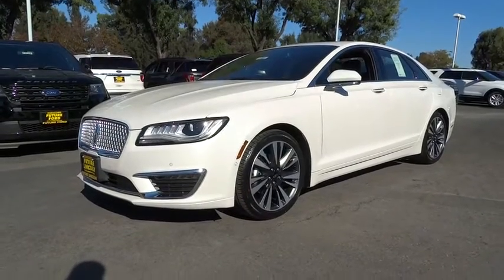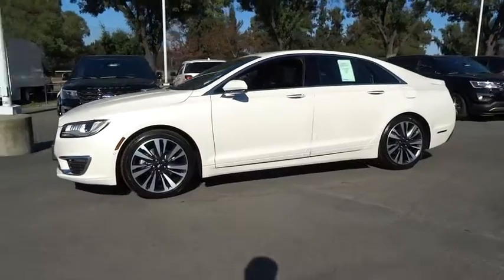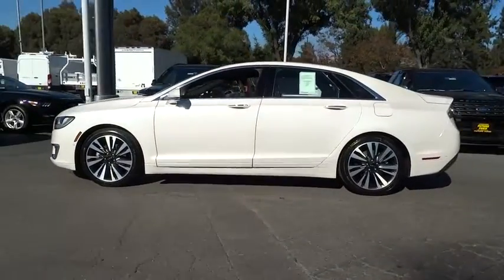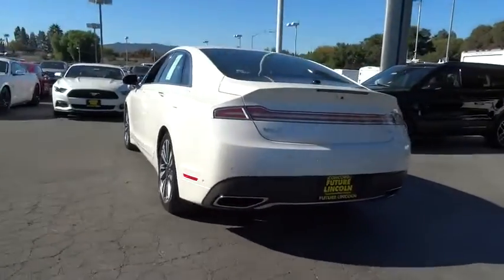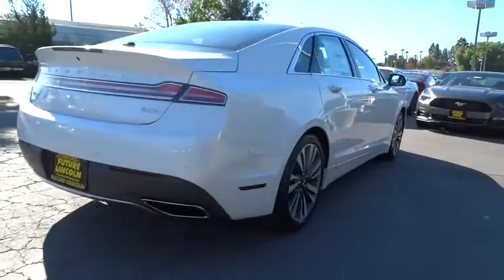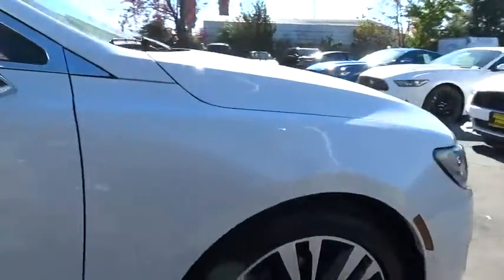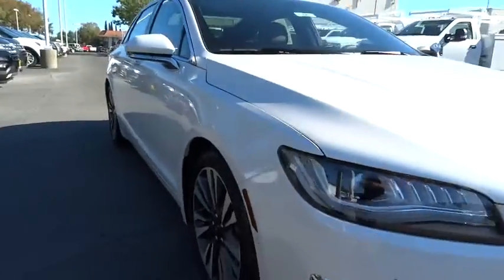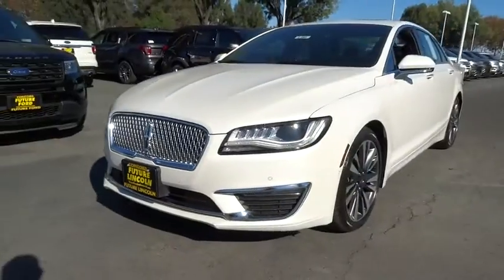2017 Lincoln MKZ Walnut Creek, East Bay, Dublin, Concord, Livermore, CA L681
2017 Lincoln MKZ
2017 Lincoln MKZ Hybrid Reserve - Stock#: L681 - VIN#: 3LN6L5MU8HR627421

Body-Colored Power Heated Side Mirrors w/Driver Auto Dimming  Power Folding and Turn Signal Indicator,Regenerative 4-Wheel Disc Brakes w/4-Wheel ABS  Front Vented Discs  Brake Assist  Hill Hold Control and Electric Parking Brake,BLIS Blind Spot Sensor,Tire Specific Low Tire Pressure Warning,Back-Up Camera,Bluetooth Wireless Phone Connectivity